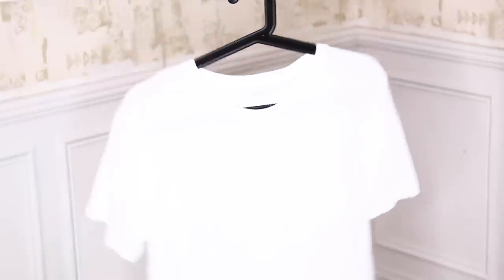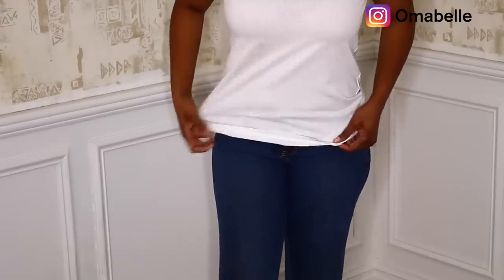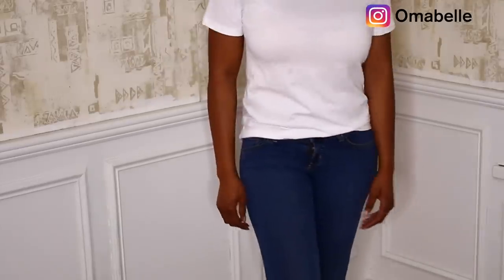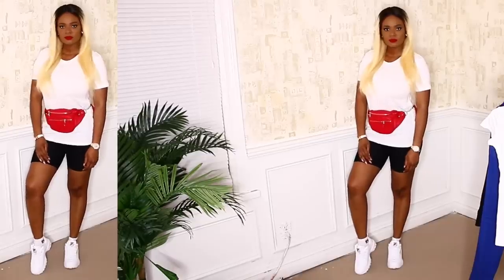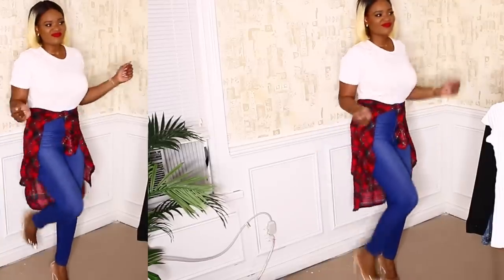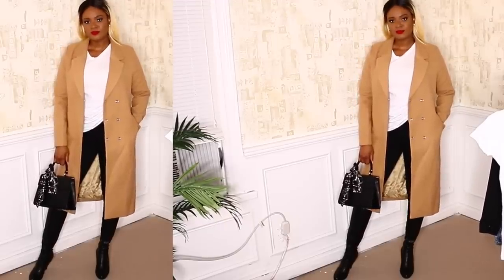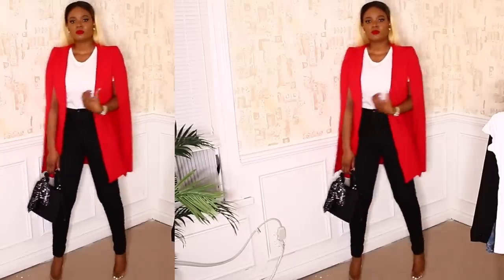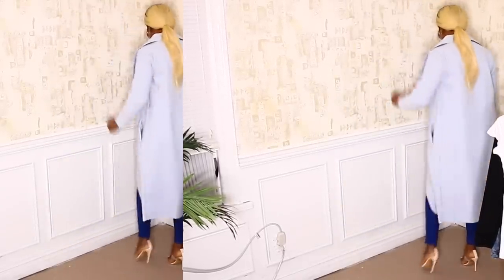ONE T-SHIRT, 10 WAYS! - HOW TO STYLE A BASIC WHITE T-SHIRT | OMABELLETV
Hi My Loves, so in todays video i will show you 10 Ways to style a basic white tshirt. You can definitely look boujee on a budget with these few tips i will share.